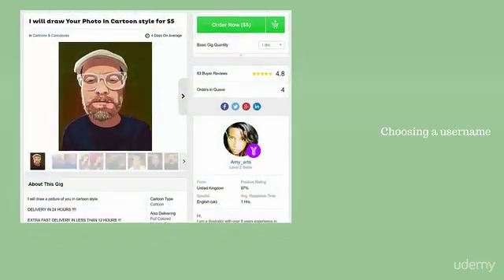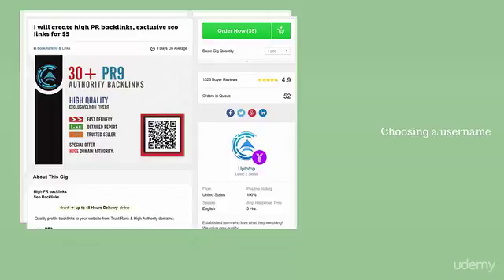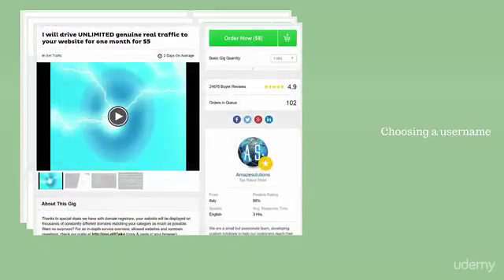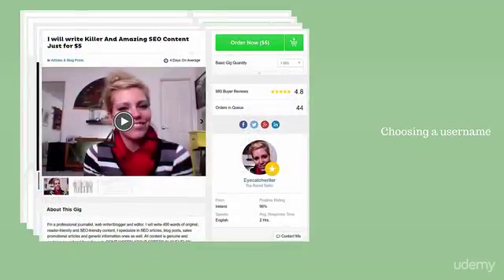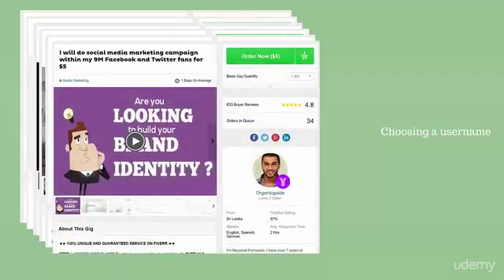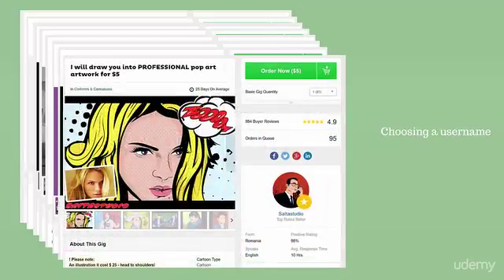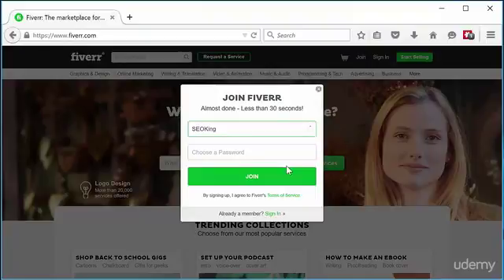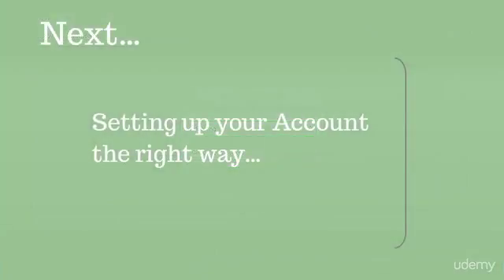Fiverr Gig Success : Creating your first Fiverr account :)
Fiverr Gig Success
How to Make a Living Selling Fiverr Gigs